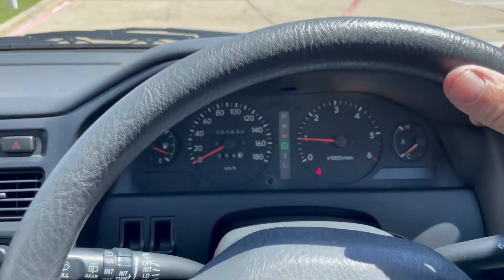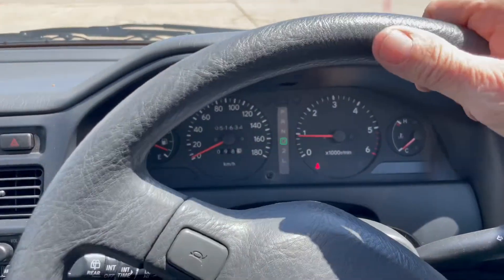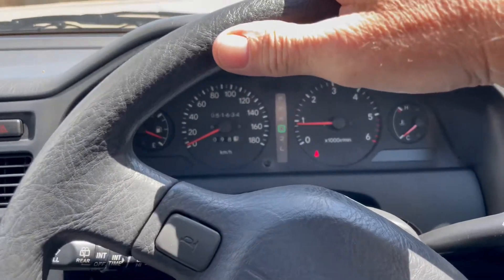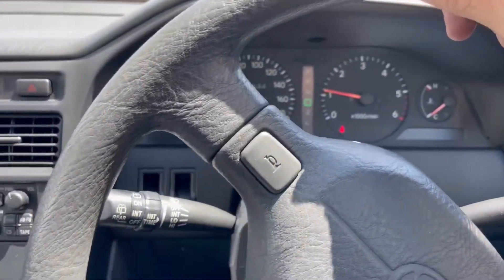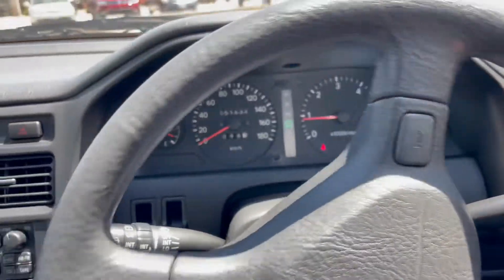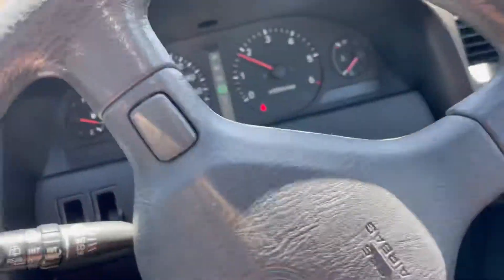1996 Toyota Caldina drive video